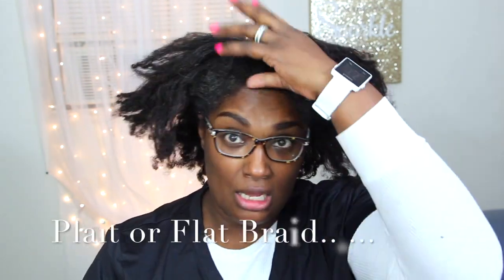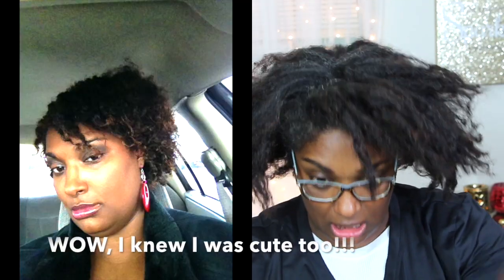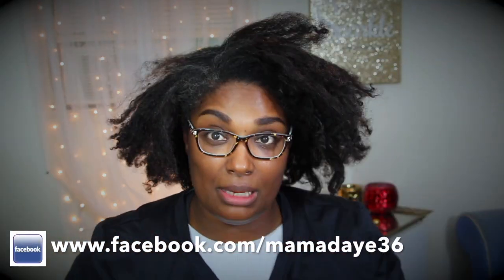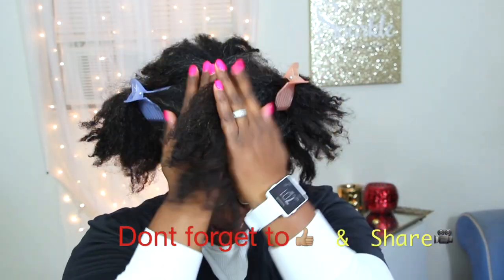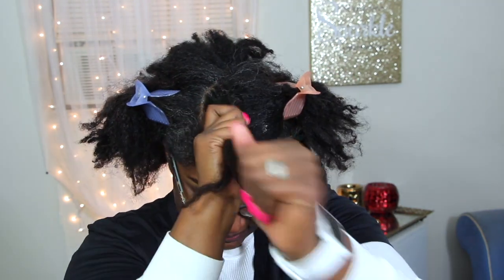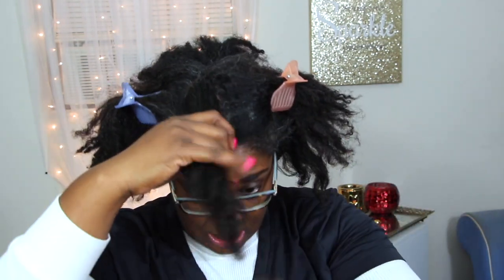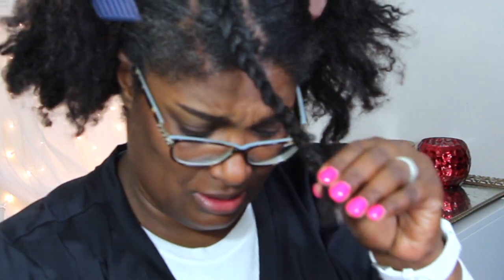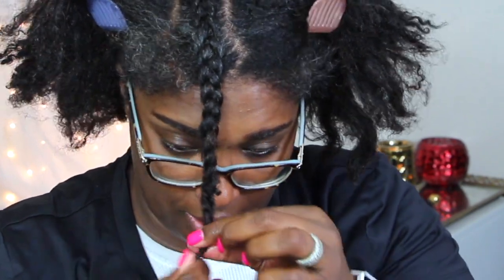From Flat to Plait Braid out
Hello My Beauties & Gents
So I know I tried this Plaited Braid out when I was newer to the natural hair community and child it was a fail left and right.  So years later I have found the courage to attempt this style again and Im pleased with the results.

I have learned that sometimes you have to learn a technique in order for you to have success or you have to wait until your hair is the length is needs to be to achieve a look. With the plaited braid out I found I had to wait until my hair was longer and in order to get the look I was going for.

High Porosity
Hair Type is Some 3C in the Front
4A
Coarse, and Fine hair
Thick
I don't do length checks. Im on a Healthy hair journey
Im on a 6 years natural journey now: Yes I have cut my hair but Im trying to not be scissor happy any more.

Google.com/+MamaDaye_1
Periscope: Mamadaye36

Camera: T5i Canon Rebel
Editing Software: iMovie